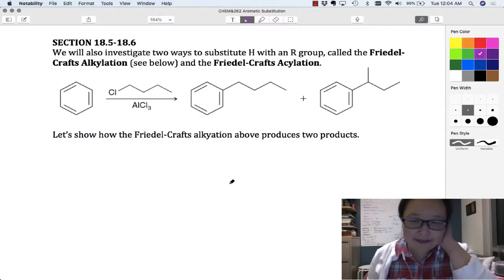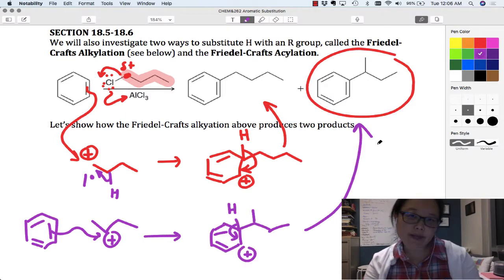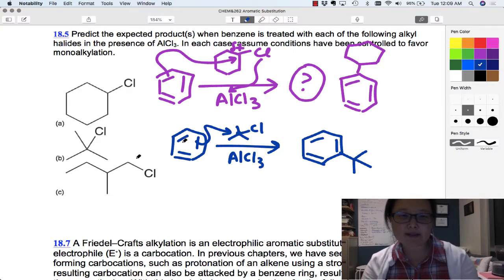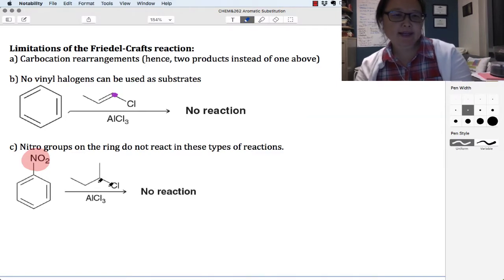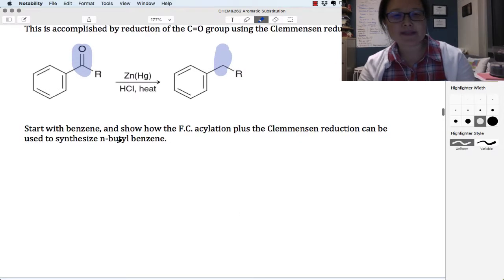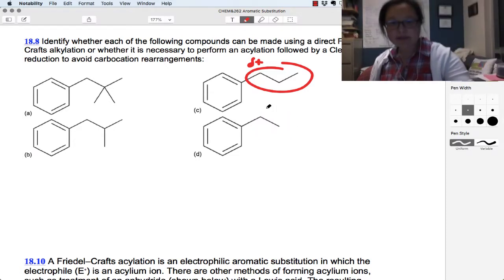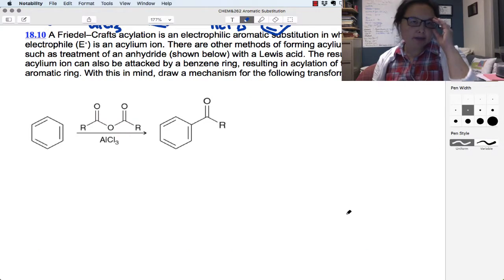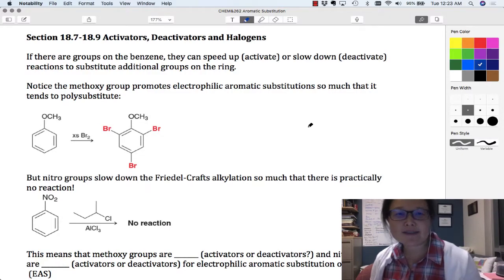EAS Part 2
Covers Friedel-Crafts alkylation and acylation (and why?!)
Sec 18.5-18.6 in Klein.